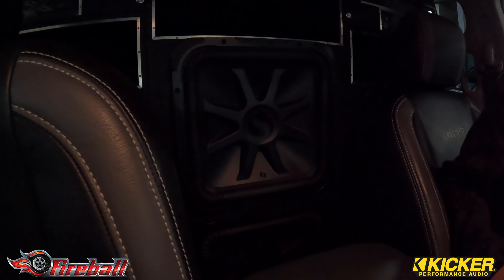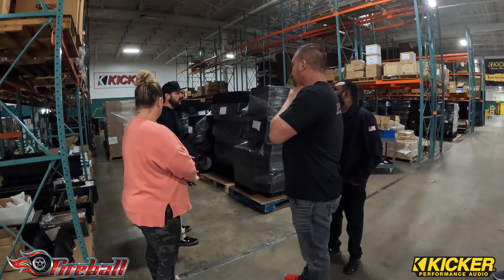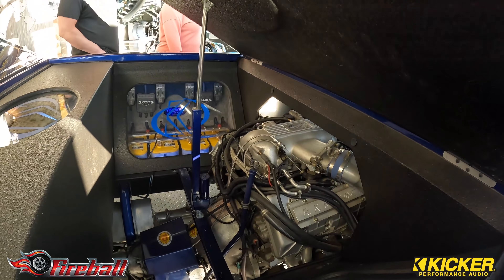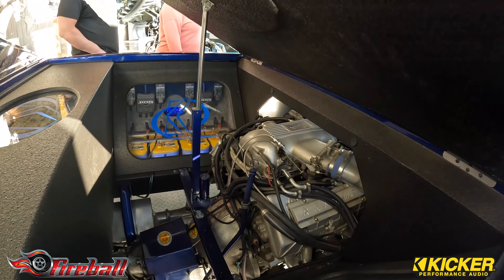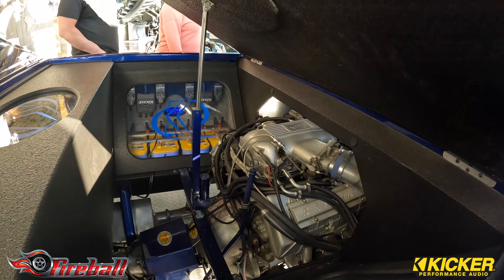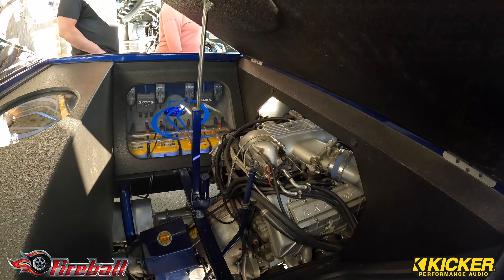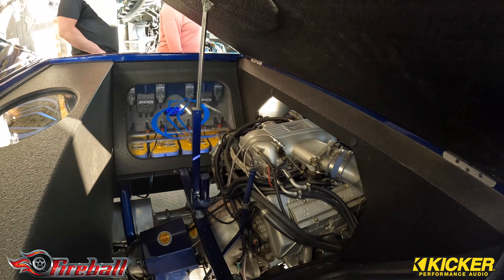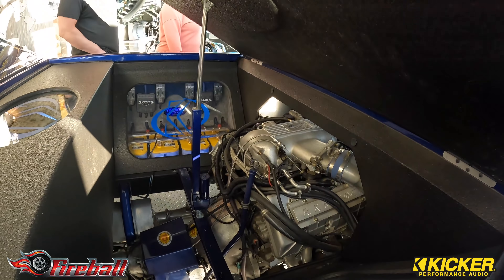BOOM!! Ryan Tours KICKERS 400,000SqFt Empire of SOUND.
Hey Race Fans, Ryan Martin Fireball Camaro of Discovery Channels Street Outlaws, and BACK to BACK NPK Champion tours Kicker 400,000 SqFt of BOOM in Stillwater Oklahoma. November 2021